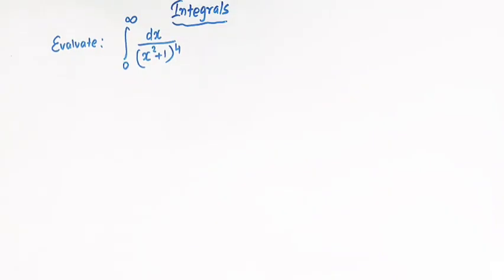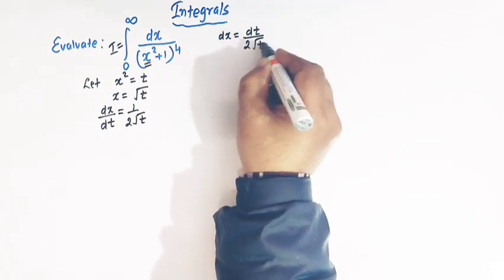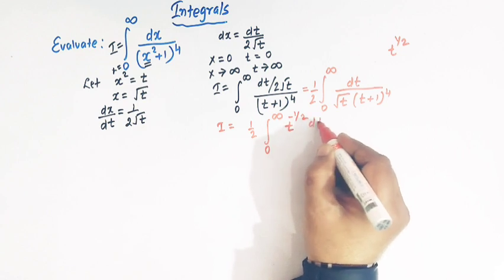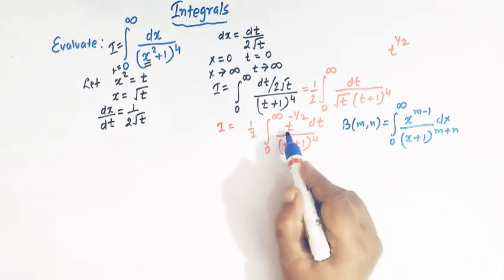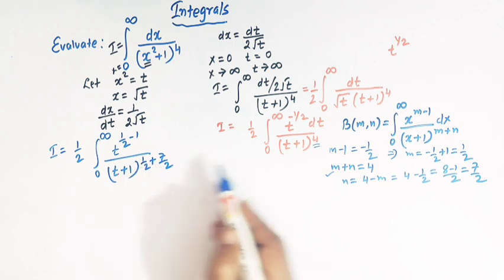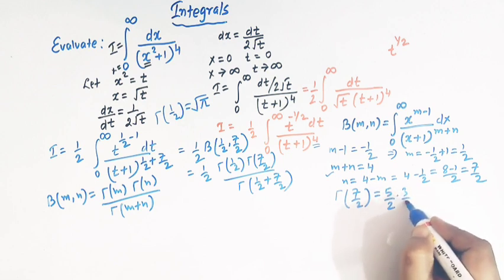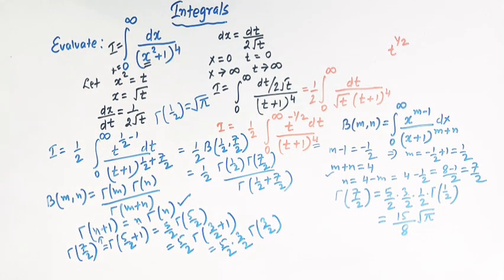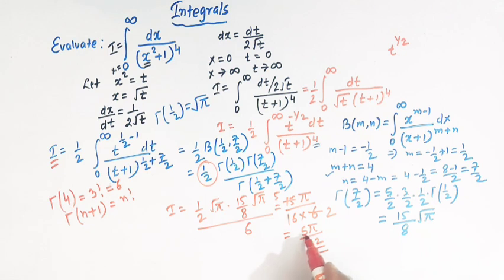Integration using Euler's integral of first kind.Beta function and gamma functions.